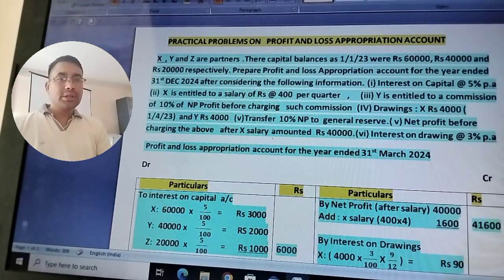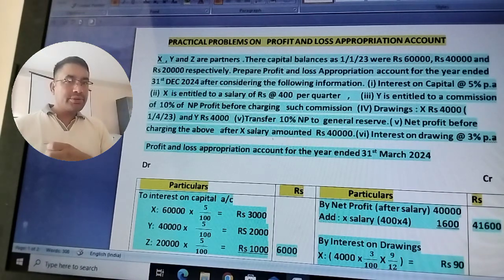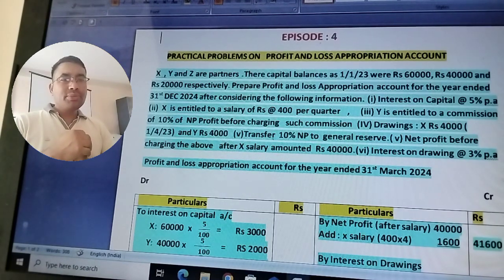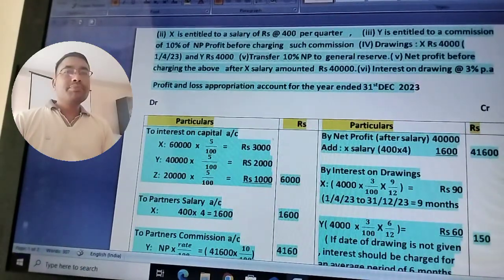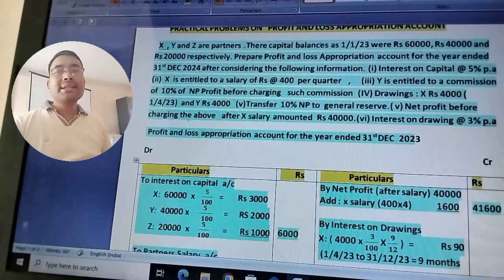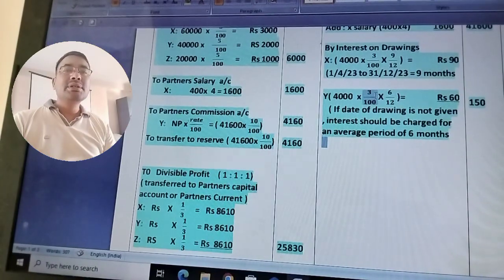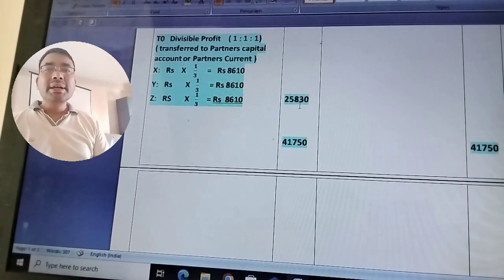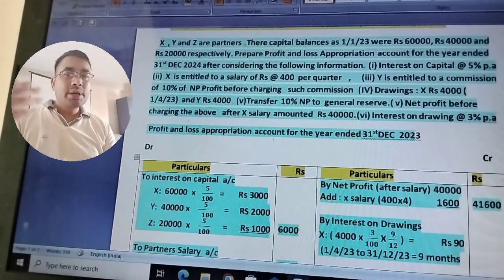Calculation of Adjusted Net Profit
Calculation  of interest on drawings when date is given and not given .Net profit after partners salary needs to be adjusted